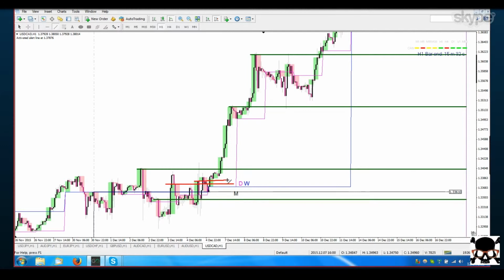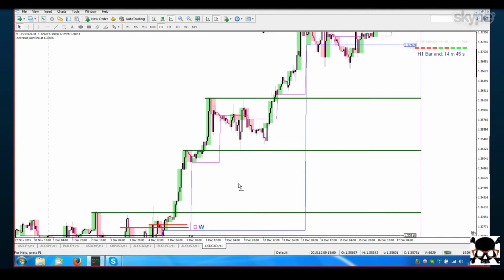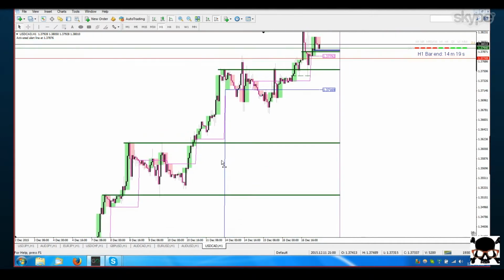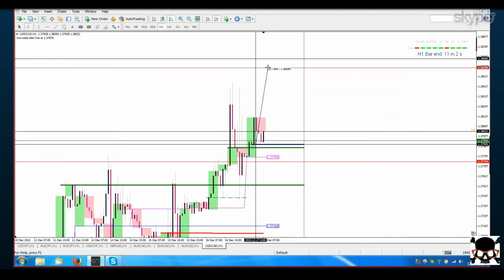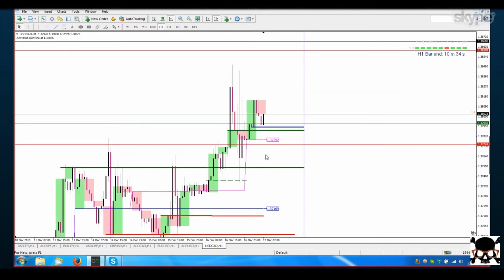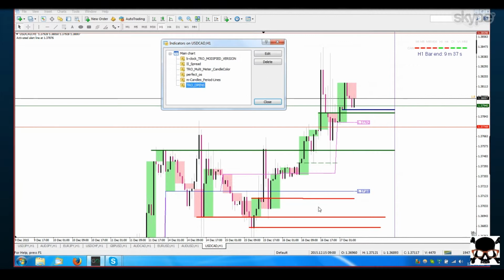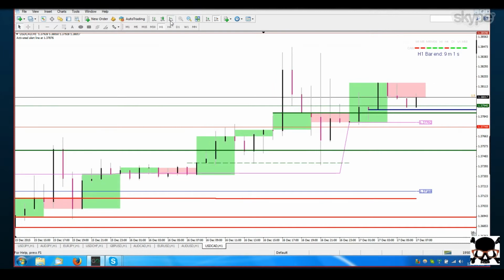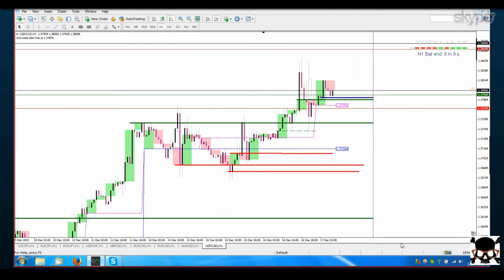Brookmyre Open Method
Brookmyre explains how he determines direction and keeps himself out of trouble using multiple timeframe opens